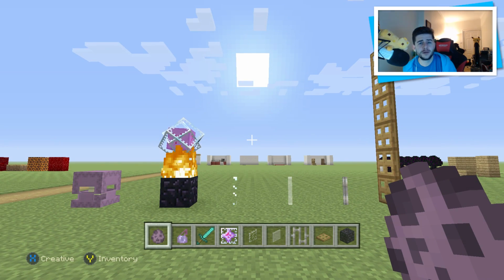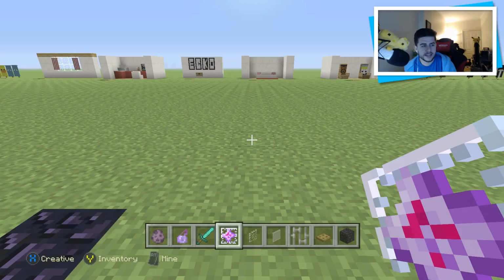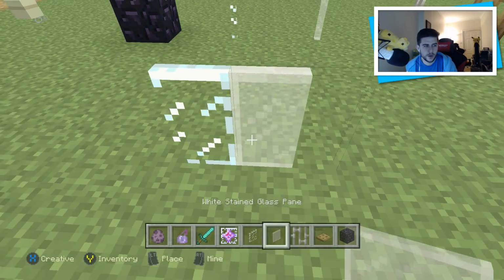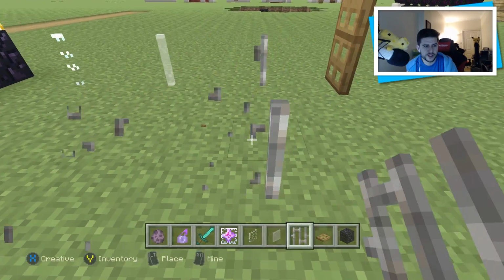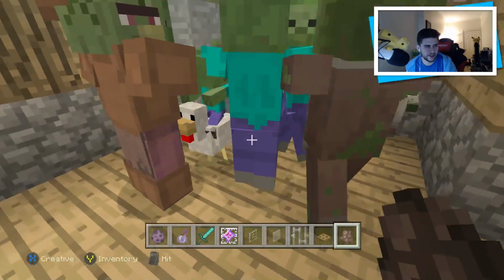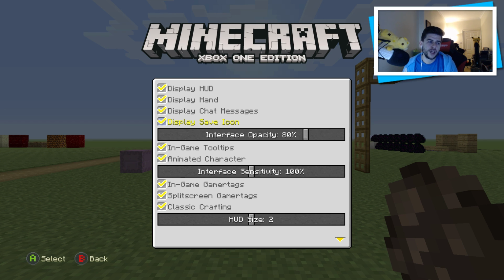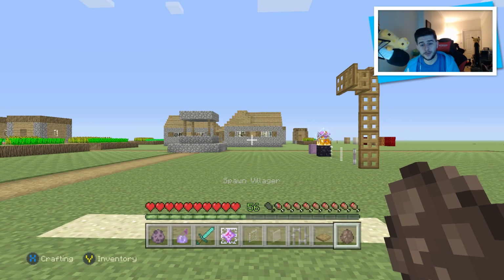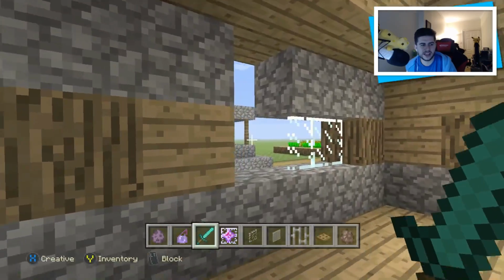Minecraft Console Edition - 8 Secret Features You Did Not Know About TU46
Hello everyone my name is ECKO welcome to a Minecraft TU46 video. Today it's time to share with you 8 hidden features in the recent update, these changes are things that are not in the changelog posted by 4j studios.

COMMENT POTATO IF YOU ARE A ECKODILE!